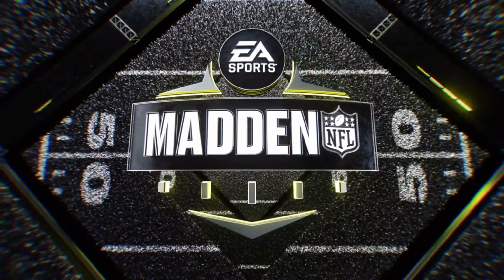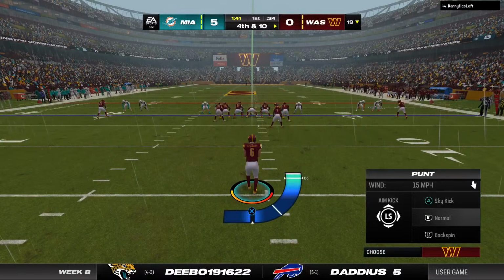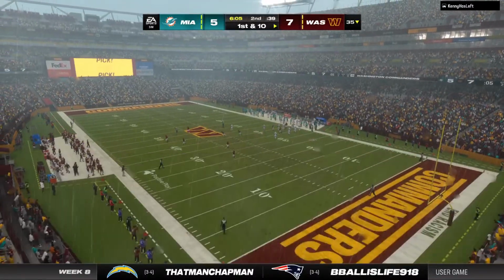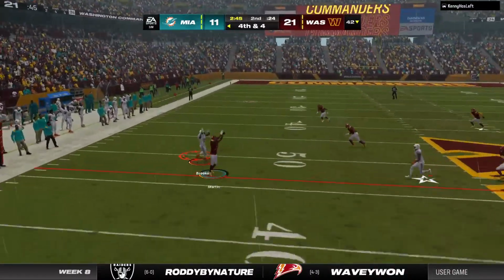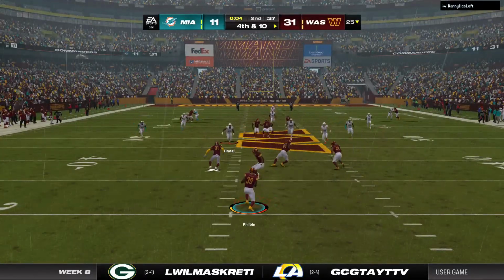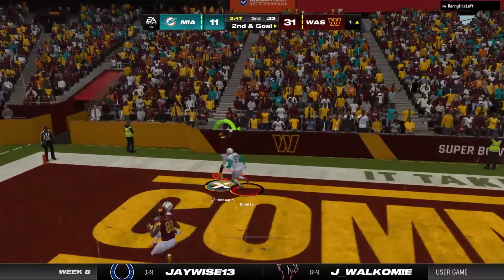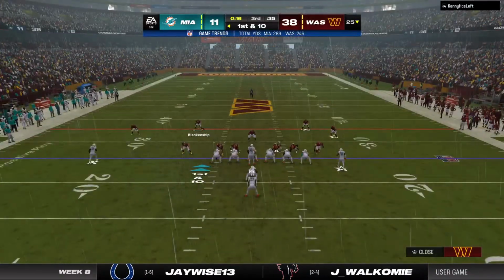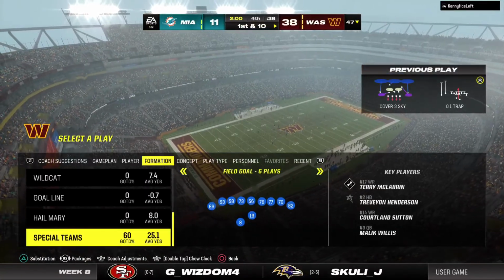2MD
Commandos v Miami